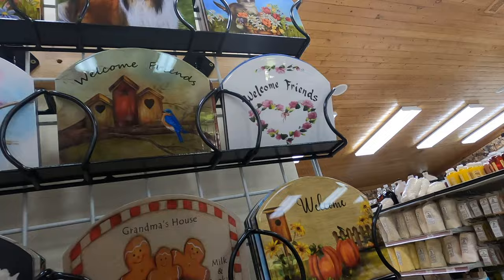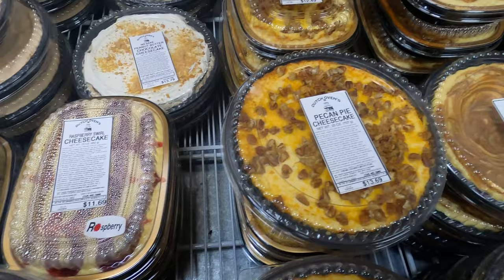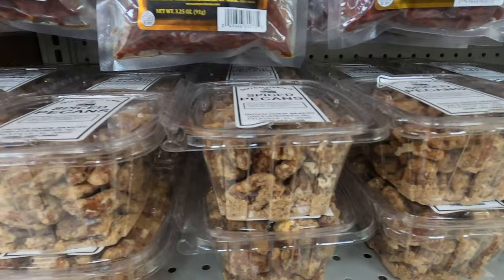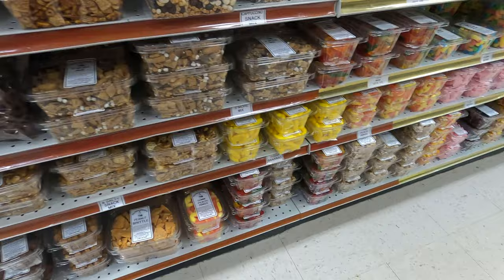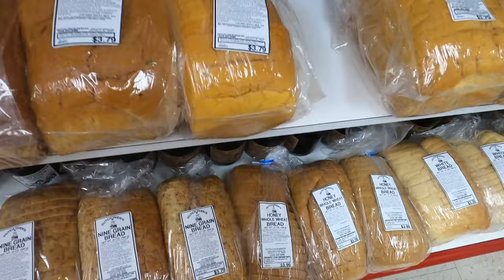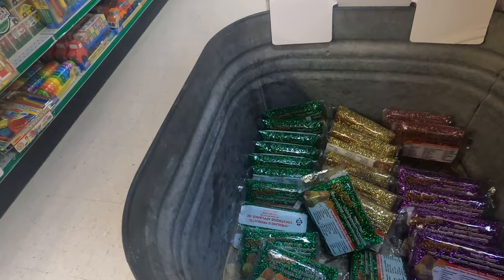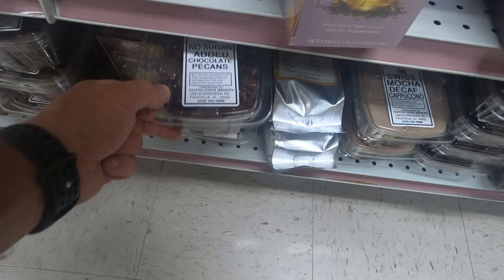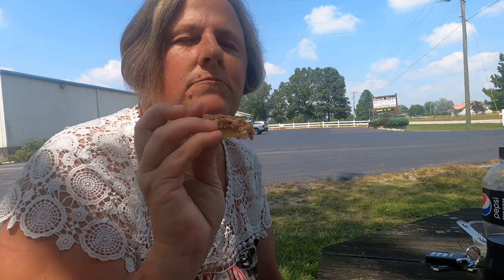Is this the BEST Bakery in the Southern US? Check out Dutch Oven Bakery in Northern Alabama! | 4K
In today's video, we visit the Dutch Oven, a Mennonite bakery, deli and store near Falkville, Alabama. Join us as we tour all the sweet items available and grab lunch from the deli and dessert from the store.

The bakery is located at:

1205 Evergreen Road
Falkville, AL

Lunch sandwiches offer your choice of bread (made on site), cheese and meat. As of this video, sandwiches are only $4.99!

Candies, bread, cakes, pies, and other sweet treats are available, as are cooking utensils, Mellisa & Doug toys, ornamental yard items, signs and flowers.

Have you ever been to the bakery? What's your favorite treat?